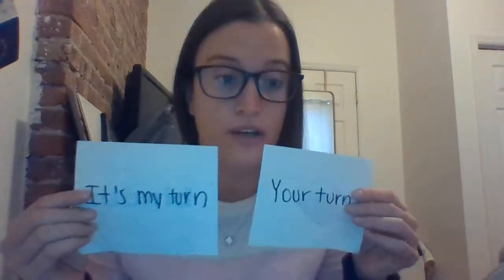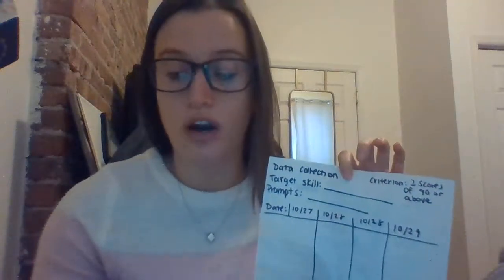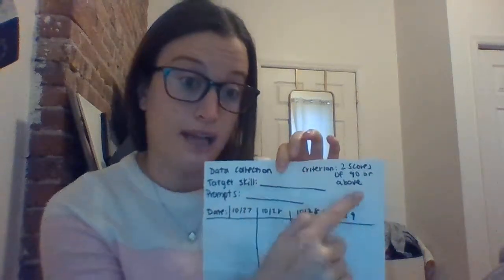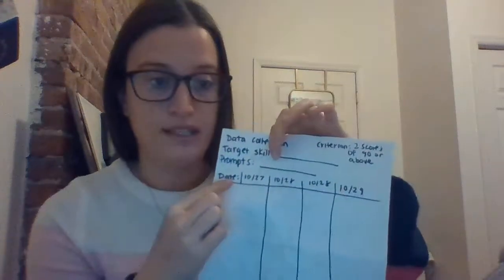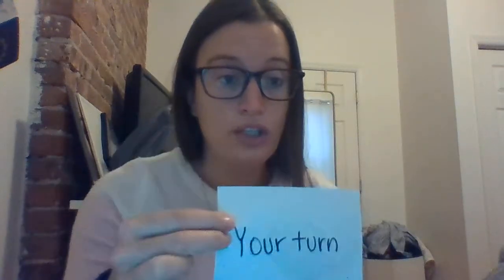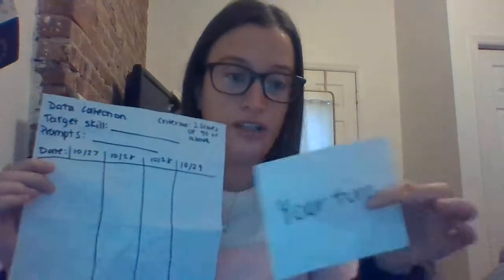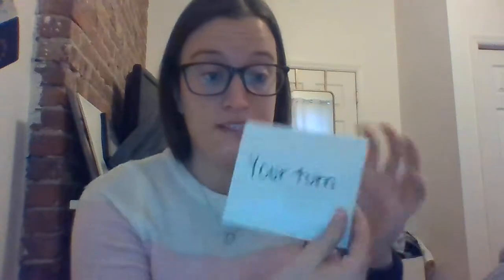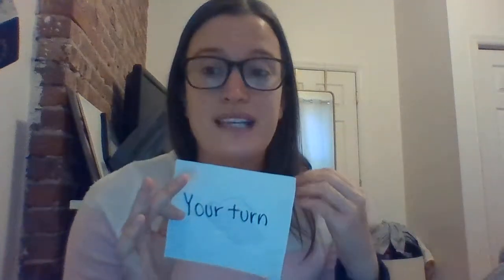Julie Singer- Intervention Assessment Video- EDA 530